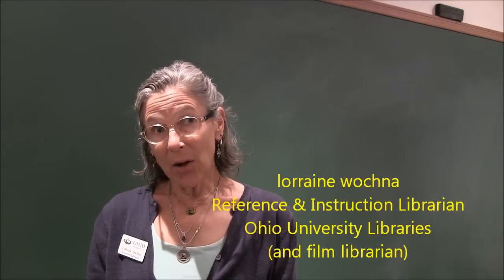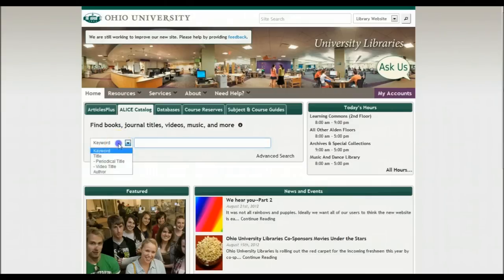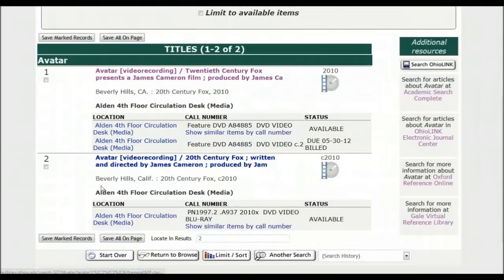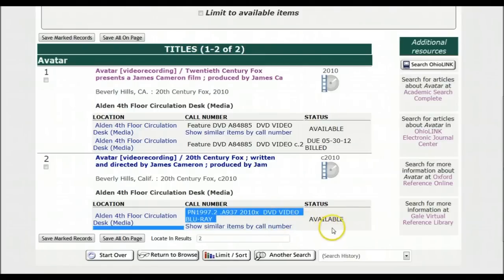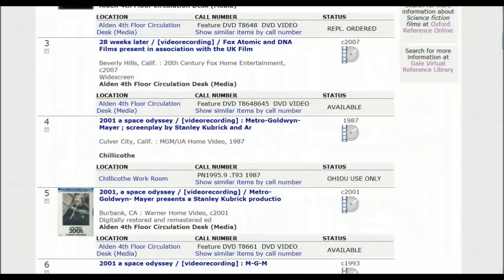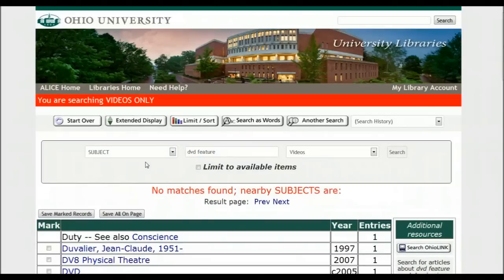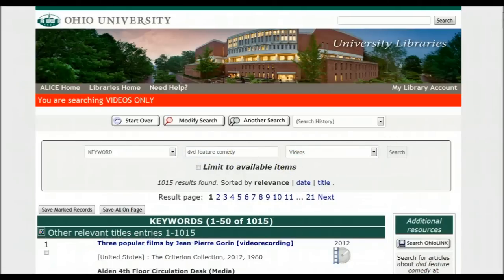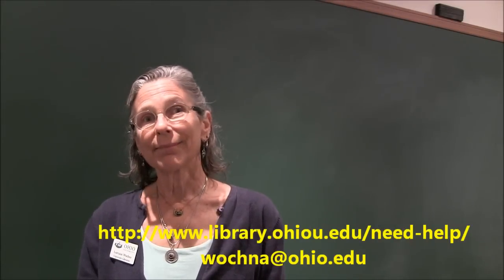How to find DVDs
3 quick ways to find DVDs in our collection.  By title, by subject or use a word search to get our feature films on DVD.